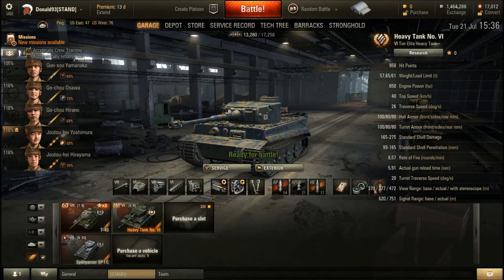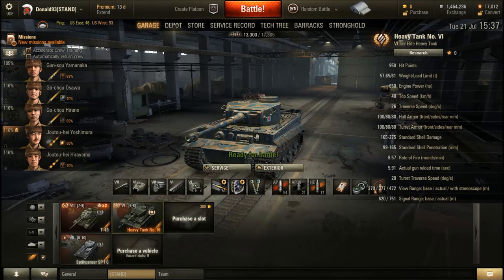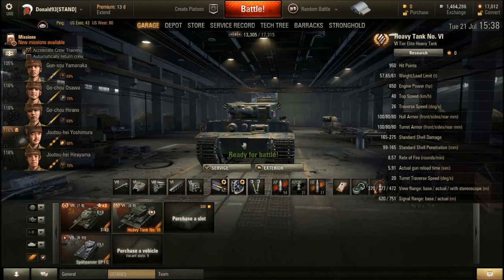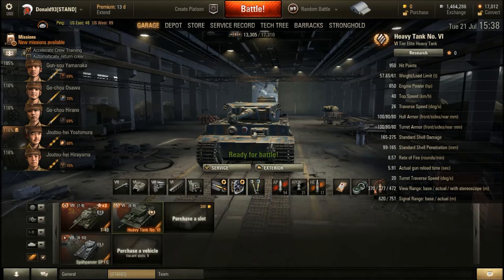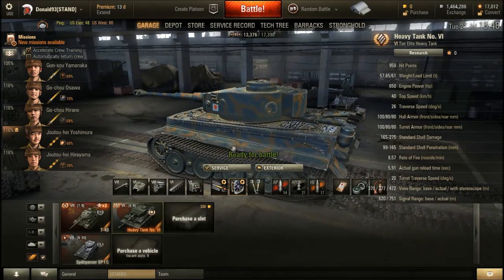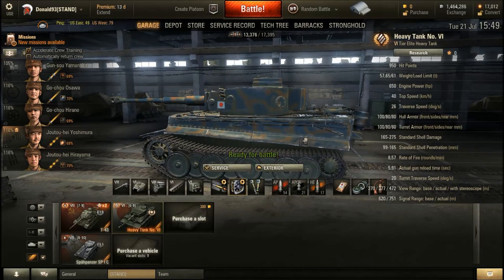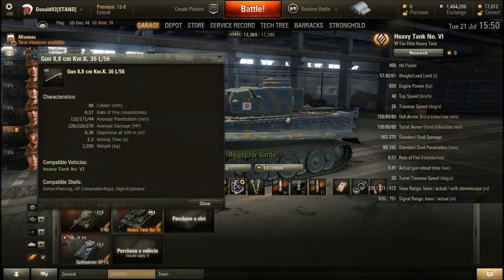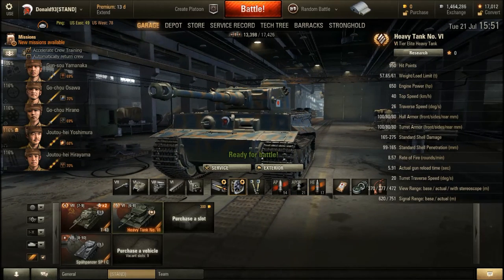tier 6 heavy tank no. 6 (tiger 1) preium heavy tank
patch 9.9 time line is below if you want to skip ahead in to the video. I will be reviewing the Japanese tiger 1 strength, weaknesses and how to use the tank.
TImeline:
intro: 0:01
stats: 2:26
pro's/cons: 8:49
equipment: 11:20
replay 1: 15:37
replay 2: 21:39
replay 3: 28:10
recap: 33:02